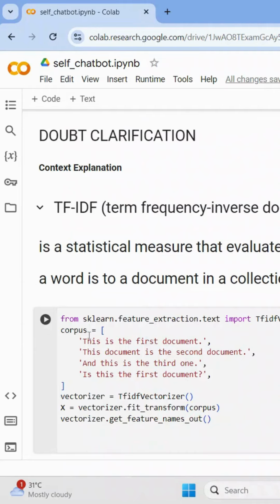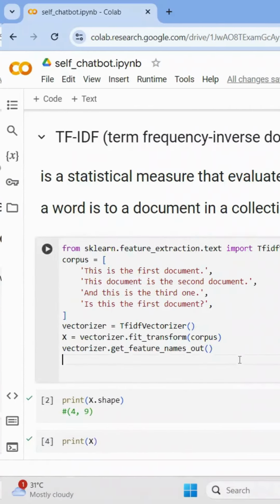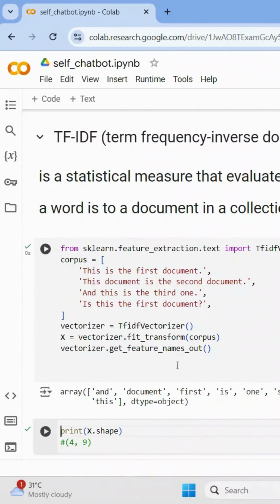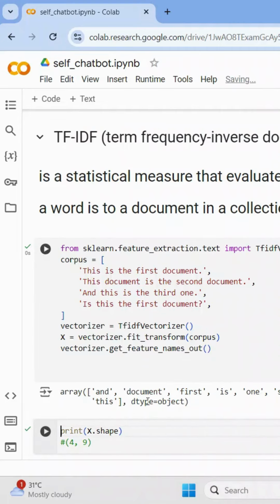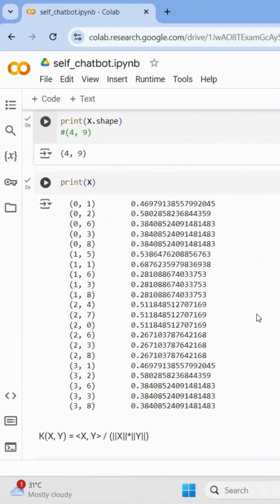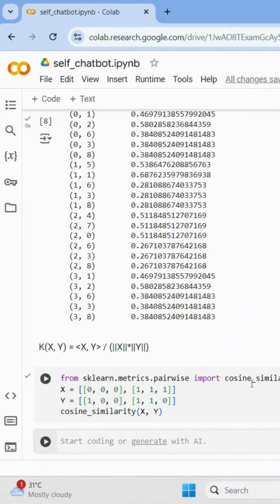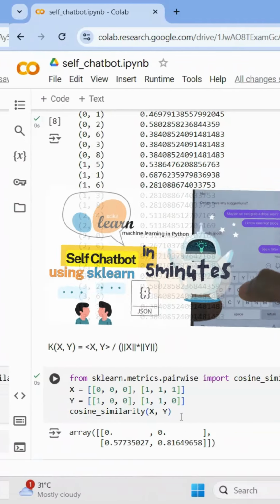tfidf and cosine_similarity | python_tutorials | INVOLVE and EVOLVE series-1